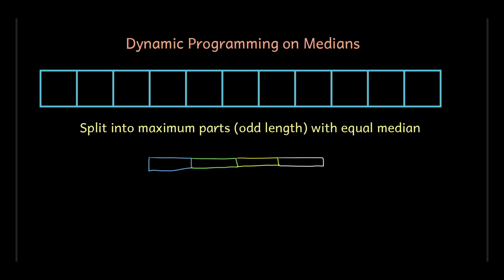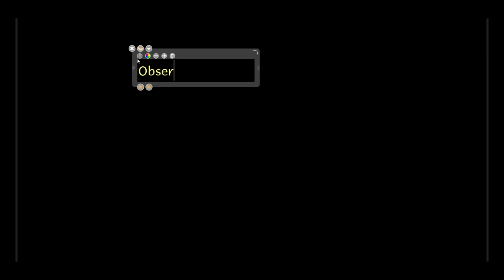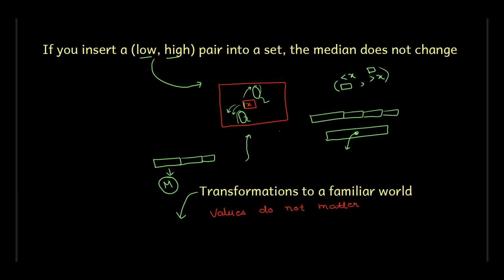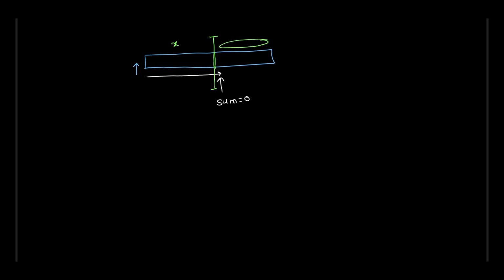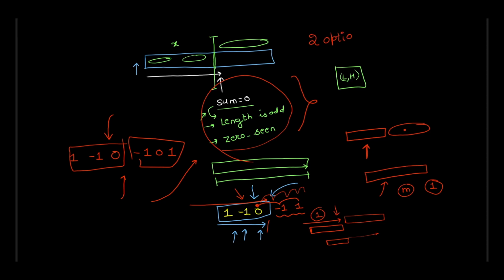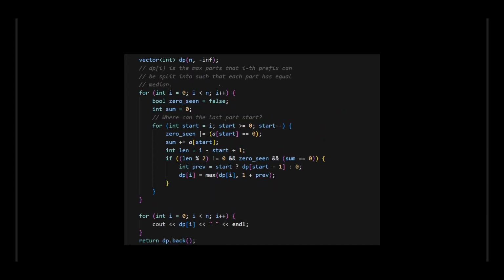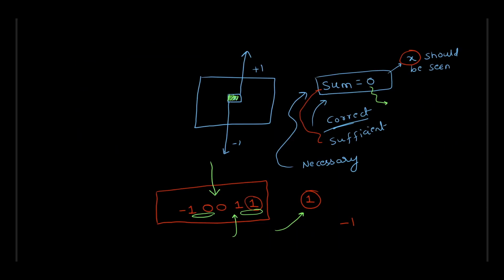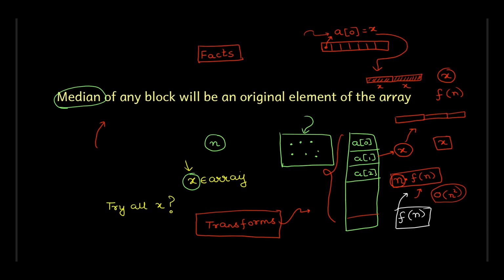Dynamic Programming on Medians